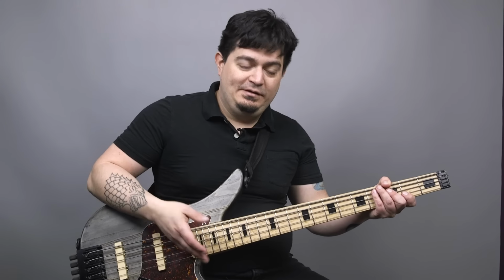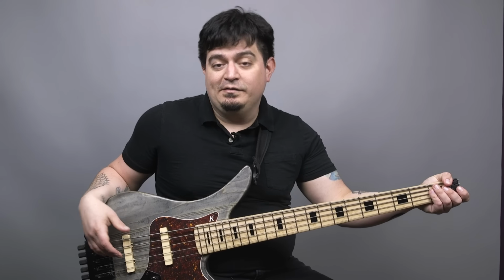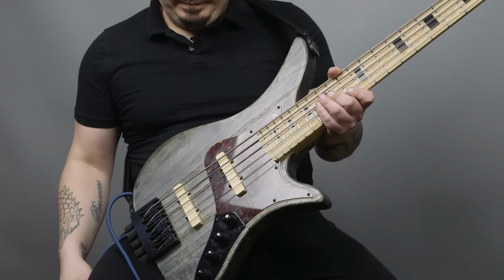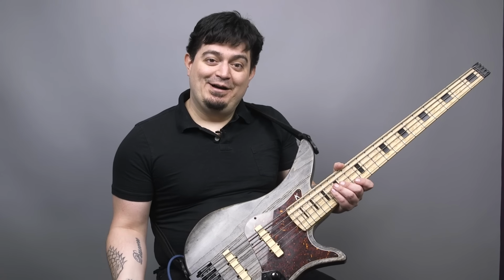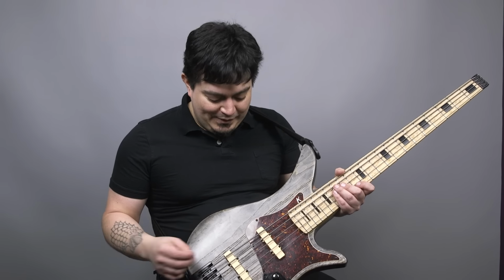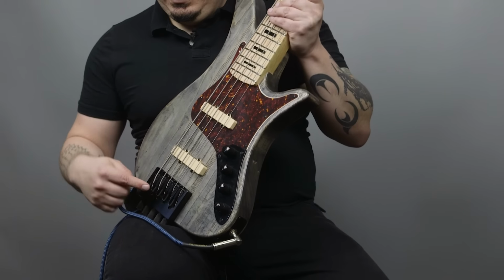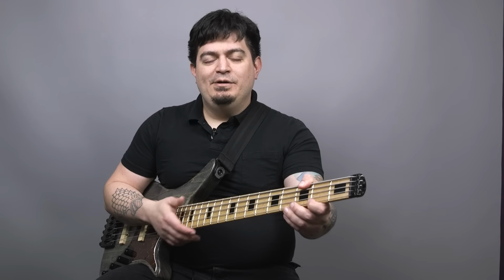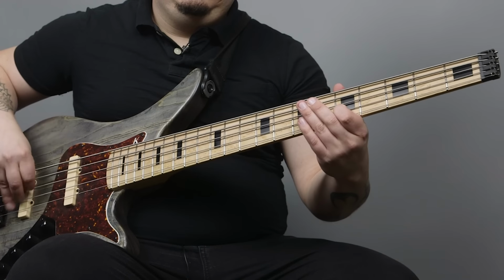"Anatomy of the Bass Guitar" - Bosse Online Instructor Kilian Duarte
In this video, Bosse Online instructor and bass virtuoso Kilian Duarte discusses the anatomy of the bass guitar including the neck, fretboard, body, electronics, bridge, tuners and more.

🔥 PURCHASE GRAMMY AWARD WINNING GUITAR NORMAN BROWN'S EXCLUSIVE MASTERCLASSES